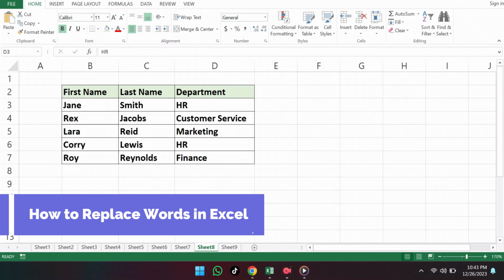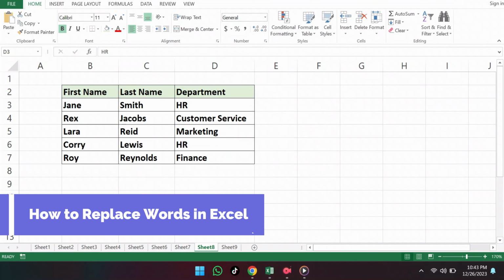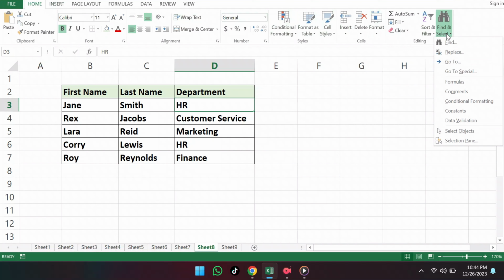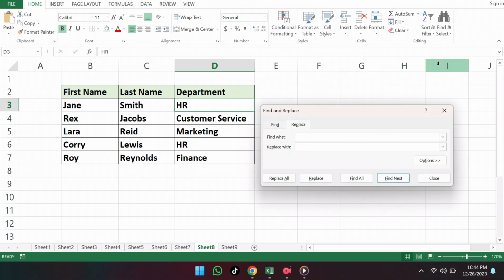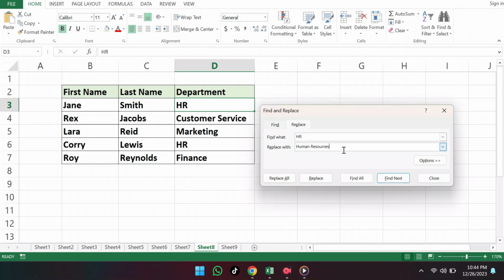How to Replace Words in Excel | Microsoft Excel Tutorial (2027)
In this video I show you how you can change words in Microsoft Excel. I show you everything that you need to learn about this software.